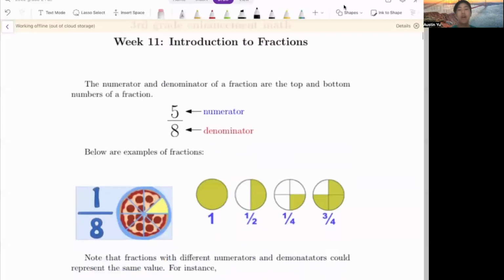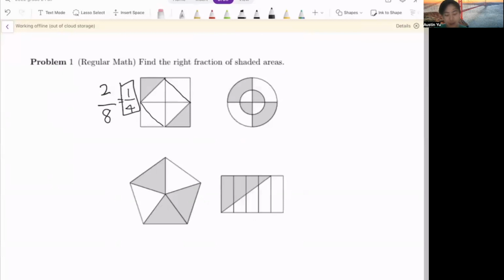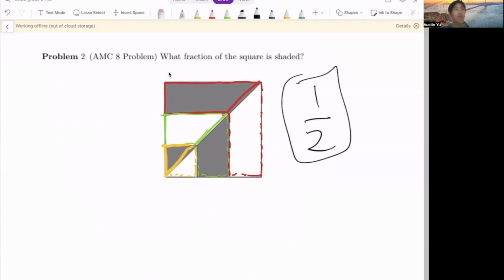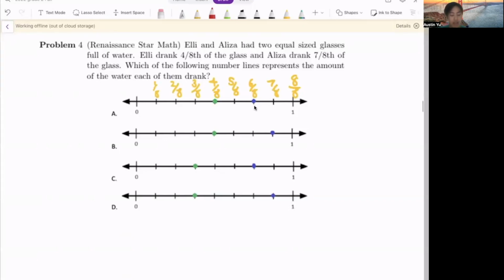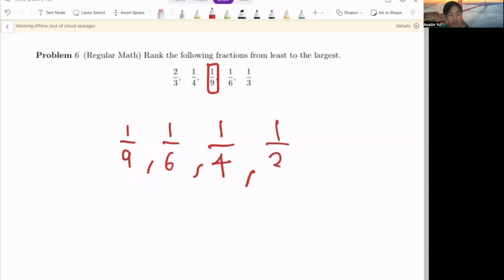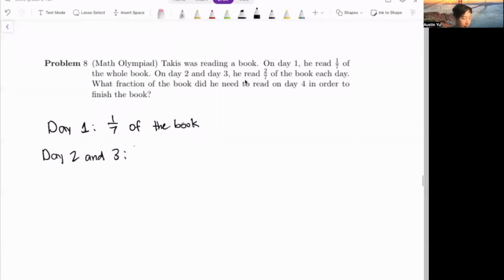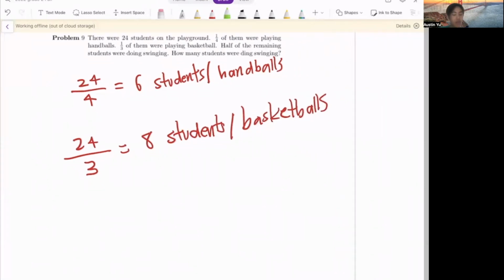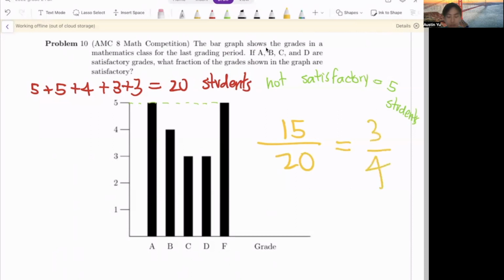MSI 3rd Grade Enhanced Math Week 11 Solution